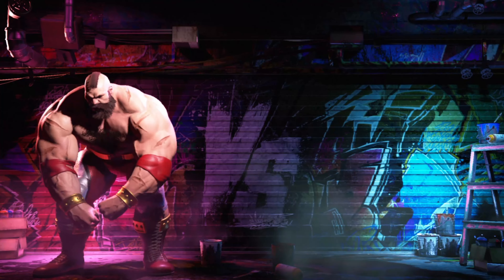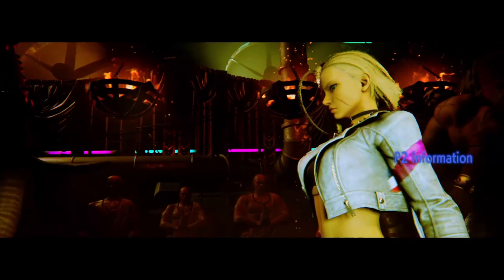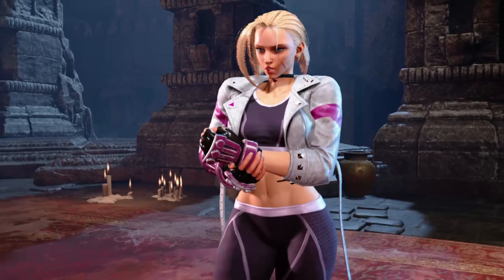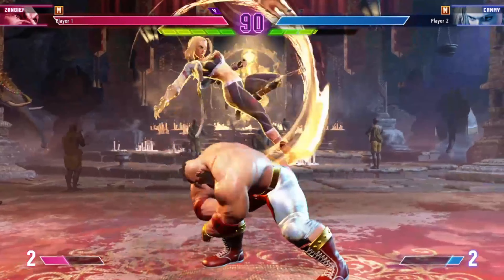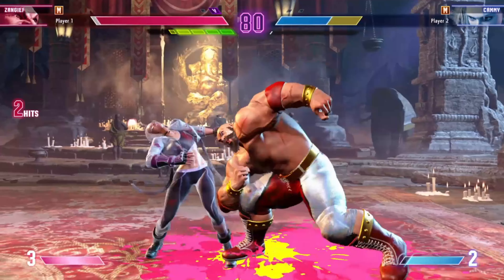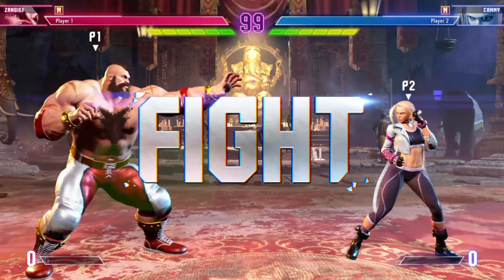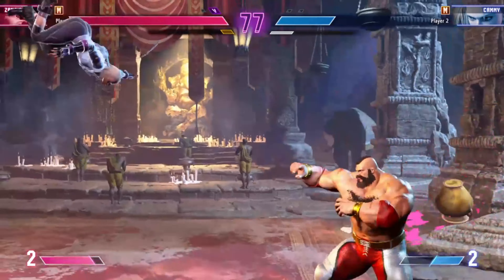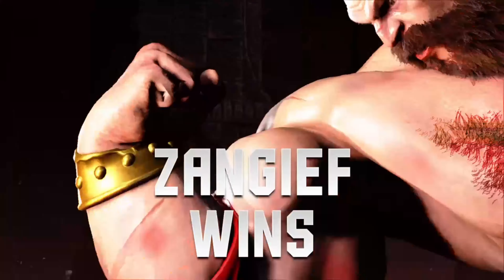Street Fighter 6 PS4 ZANGIEF VS CAMMY High Level Gameplay🔥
street Fighter 6 offers a highly evolved combat system with three control types - Modern, Dynamic and Classic - allowing you to quickly play to your skill level. Combined with the new Drive System, which opens up multiple combat options using a single Drive Gauge, this is the most accessible Street Fighter game yet.